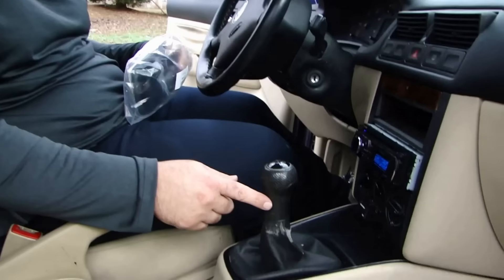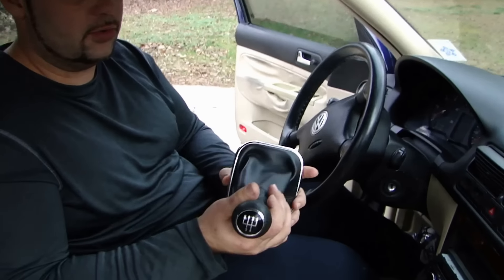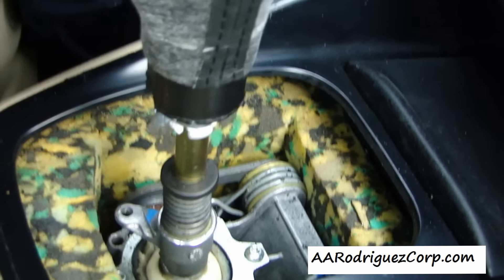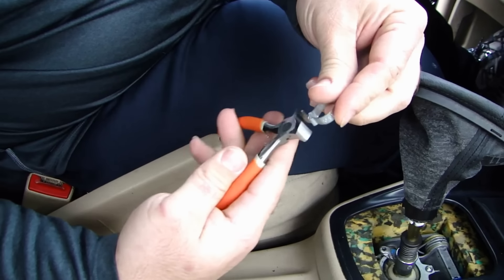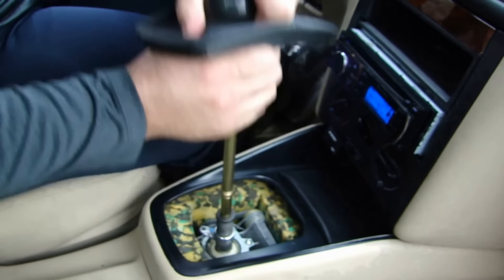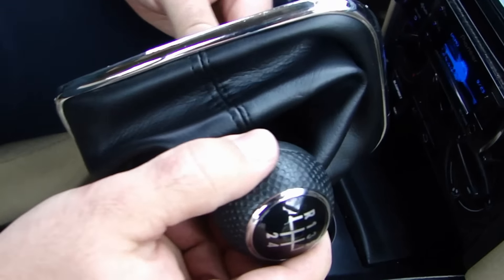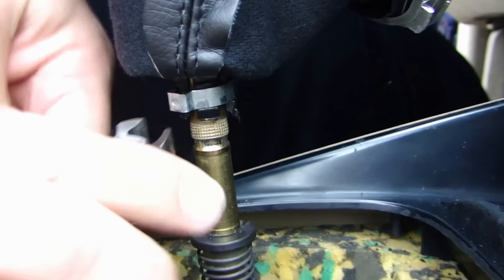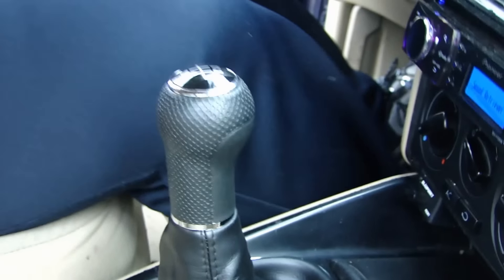DIY - How to replace a VW MK4 shift boot and knob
Here's a quick video showing you how to replace your MK4 shifter knob and boot.  You can buy high quality, inexpensive replacements an AARodriguez Corp. site